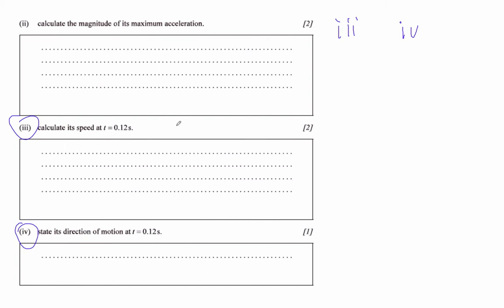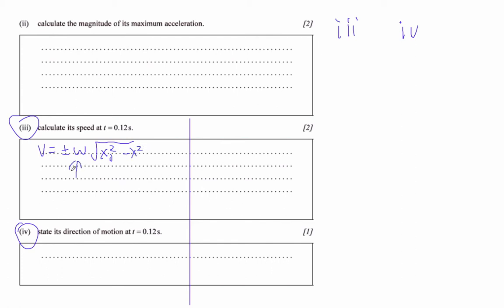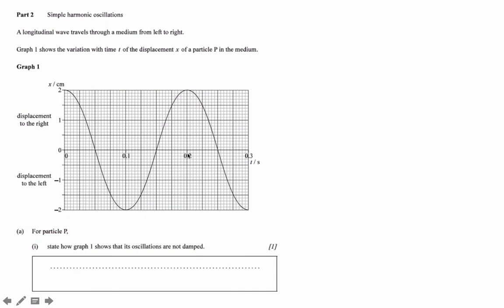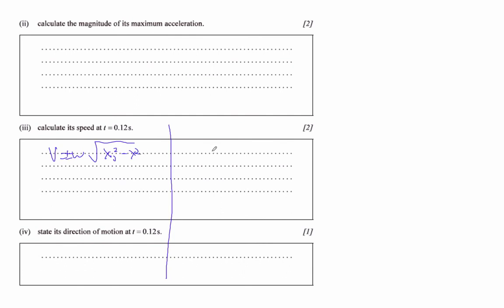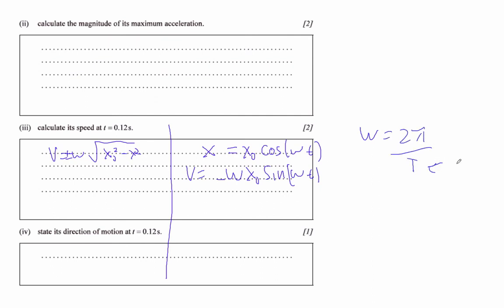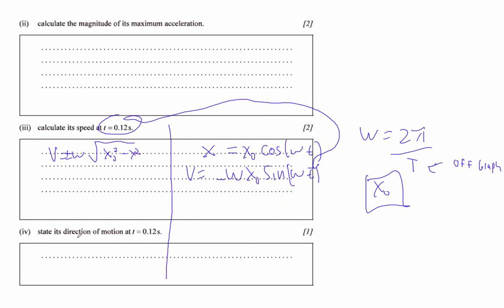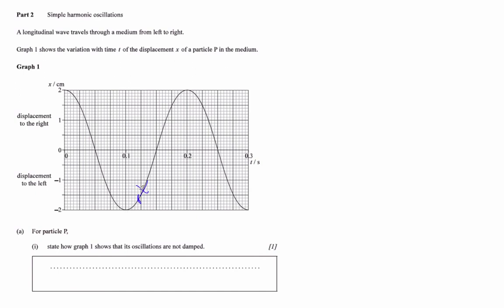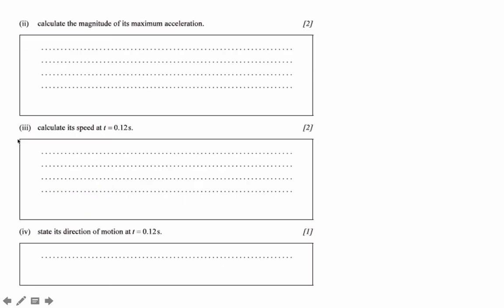M11|2|1 B1 Part 2 aiii iv